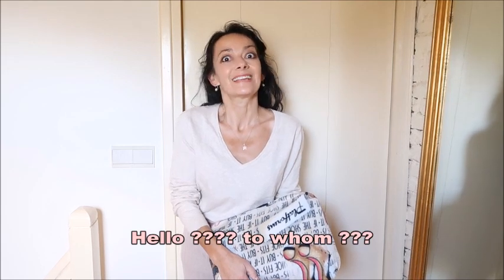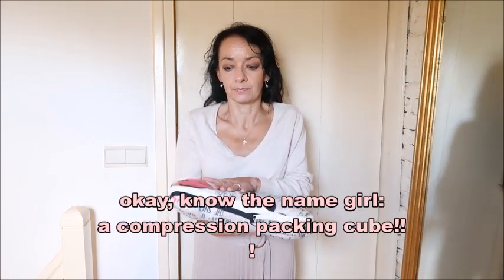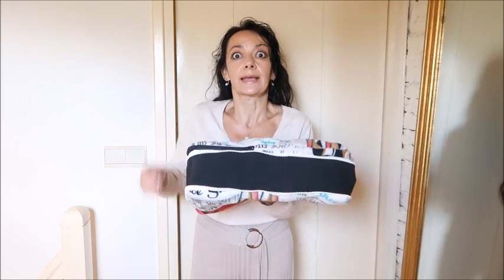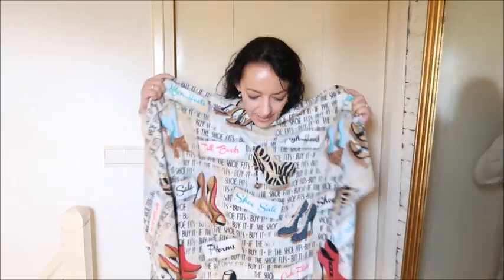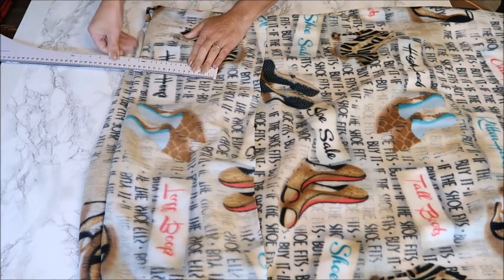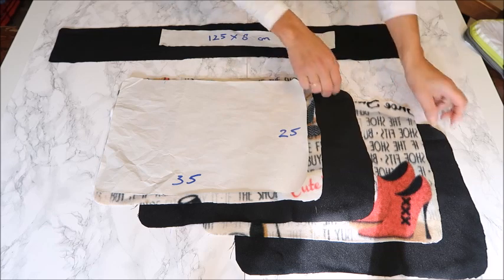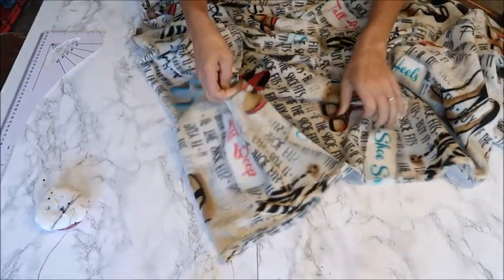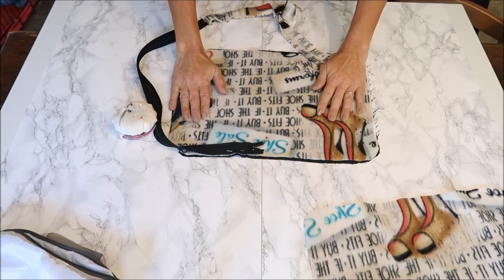DIY Travel blanket with compression pouch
Always wanted a nice blanket to take with you but that doesn't take in too much space ? Make this travel blanket with compression pouch !!!
You will need:
2 meters of fleece
40 cm of non stretchy fabric
a zipper of 60 cm and one of 130 cm

👩❤️Hello everyone ! I am a selfmade fashion-designer with already 40 years of experience  and a certified fashion-stylist ! On this channel we will recreate clothes we see in the shops ! I give sewing classes in which I teach you how to make a pattern, how to sew and some fabric knowledge. You get FREE basic patterns that you make in your own sizing and in each video we make new alterations !  If you are a beginner, no problem ! You can do it too ! But also if you are somewhat experienced or very experienced I have many tips and tricks for you how you can make a difficult project a really easy one!  So that sewing is nothing but FUN !

Laura 😘

⭐💡Special tutorials:
Zippers: